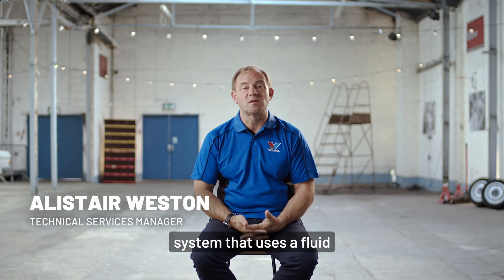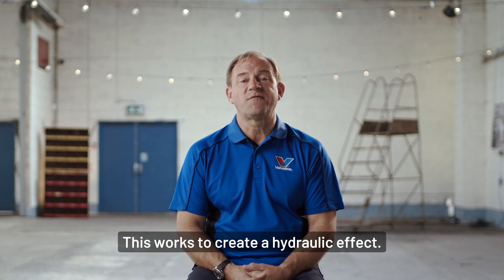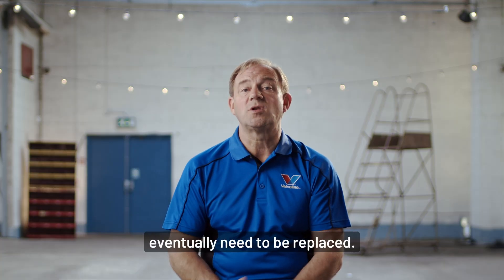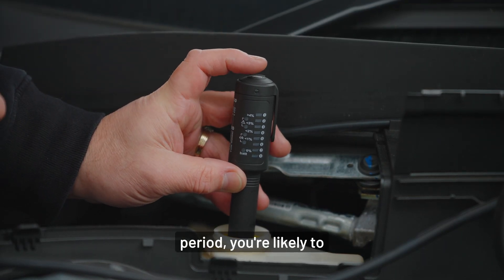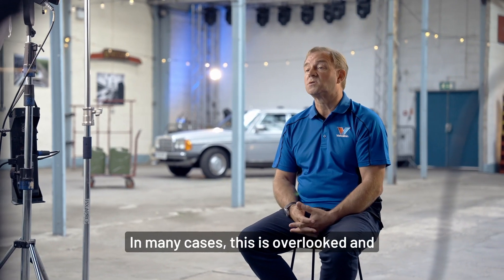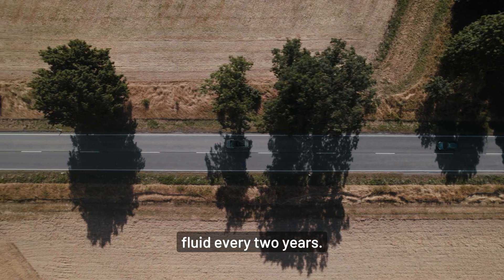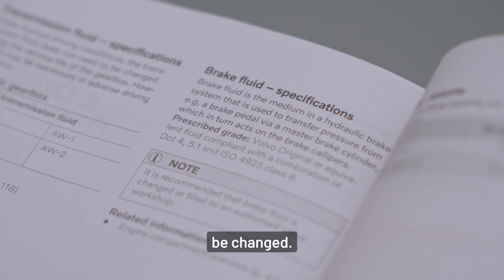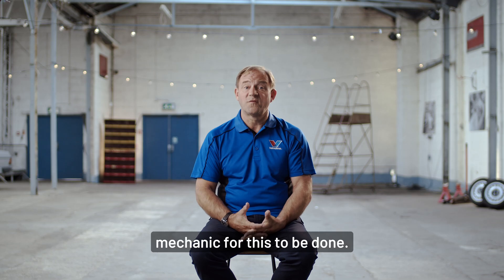WHY does my CAR Need BRAKE FLUID | Is It Time for a CHANGE? | ASK ALISTAIR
Why Brake Fluid Maintenance is Essential for Your Car's Performance and Safety

Most modern vehicles are equipped with a hydraulic braking system that relies on a special liquid known as brake fluid. This fluid plays a critical role in transmitting the force from your foot on the brake pedal to the actual brake components, enabling you to stop safely.

Over time, however, brake fluid deteriorates. One of its key characteristics is that it is hygroscopic, meaning it absorbs water from the surrounding environment. In just two years, your brake fluid can accumulate up to 3-4% water. This may not sound like much, but it significantly reduces the fluid’s efficiency and could lead to corrosion in your braking system, or even brake failure in extreme cases.

Most car manufacturers recommend replacing your brake fluid every two years, regardless of how many miles you’ve driven. Unfortunately, this is often overlooked by drivers, who mistakenly think that brake fluid lasts for the lifetime of the vehicle. However, neglecting this essential maintenance can lead to dangerous driving conditions.

Changing brake fluid is a complex task that involves bleeding the system and ensuring no air bubbles remain, so it’s best to leave this job to your trusted mechanic. Always check your vehicle's manual for the manufacturer's recommended maintenance schedule to keep your braking system in top shape and ensure a safer ride.